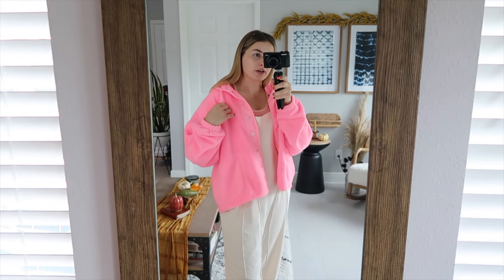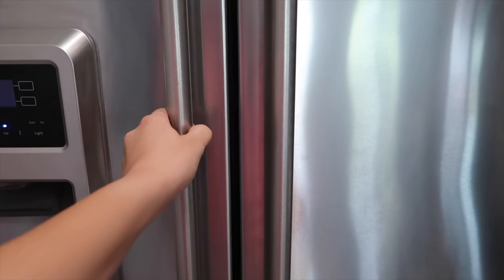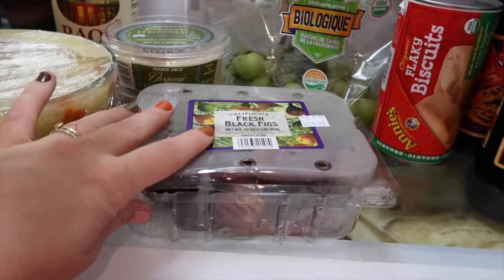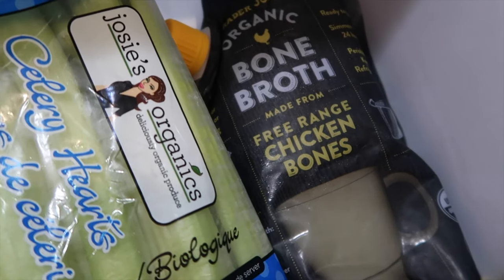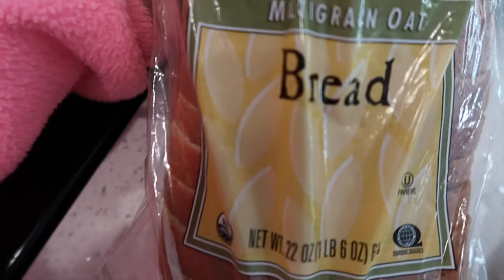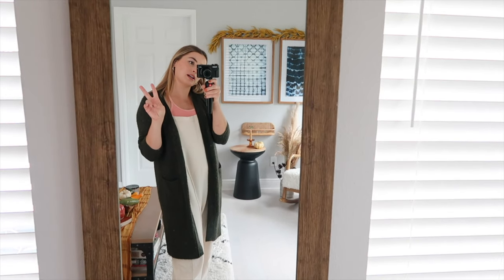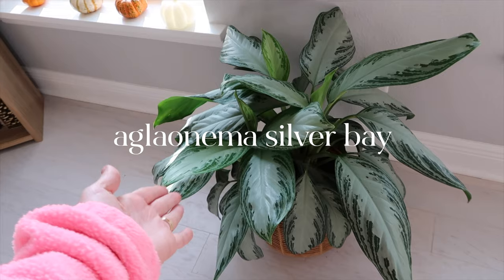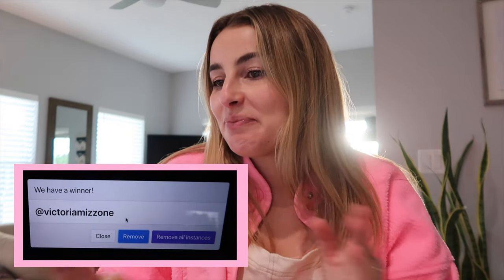VLOG: HOUSEPLANT TOUR & WHAT'S IN MY FRIDGE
I've really of missed vlogging the more mundane parts of my life 😂 Hope you enjoy this very normal day in my life type of vlog! x

Thanks so much to all of you beautiful angels who entered this giveaway!

all the things linked below :)

♡ my podcast
Soul Clique

+ LINKS +